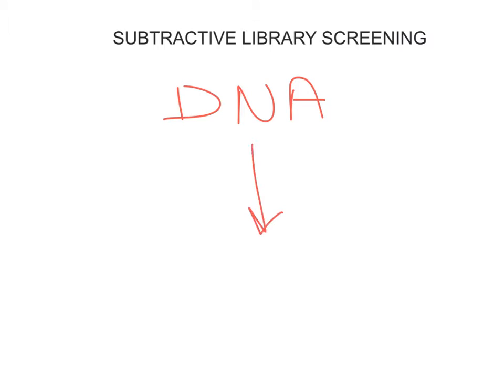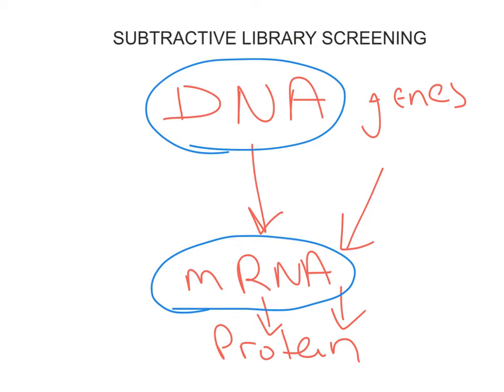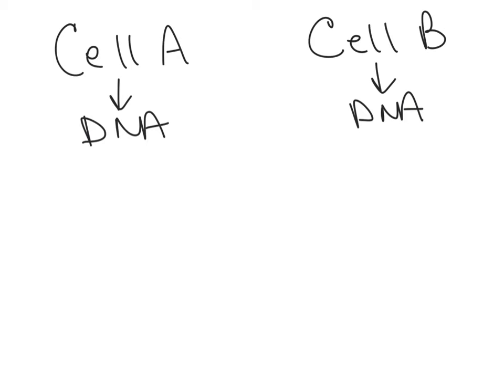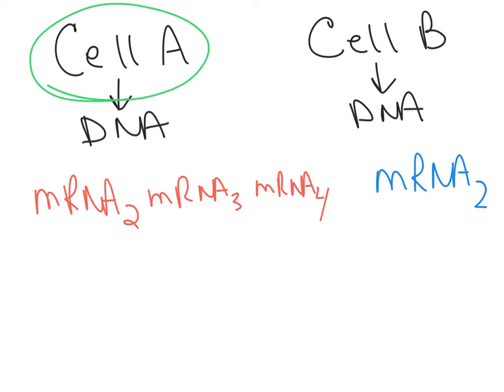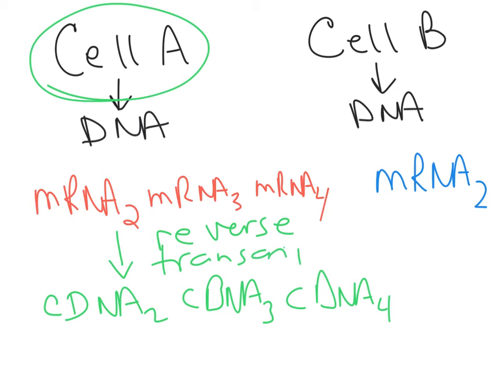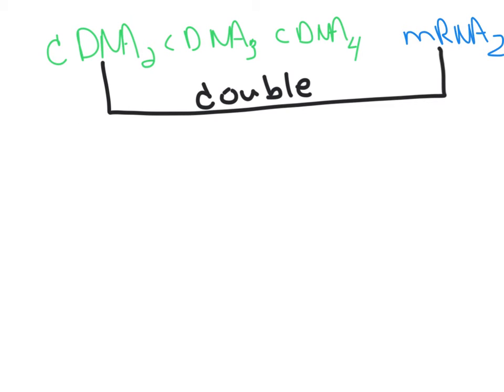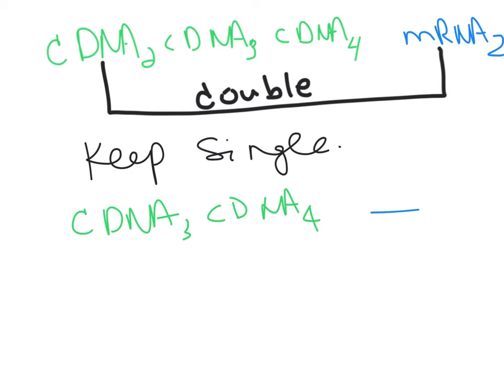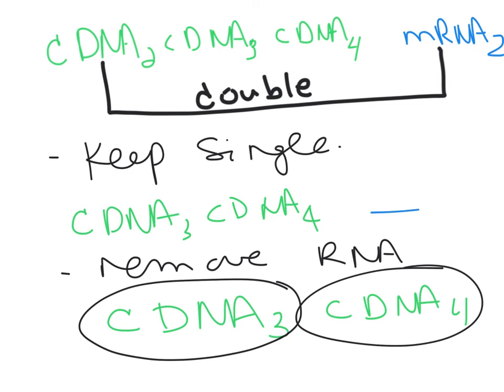Subtractive library screening